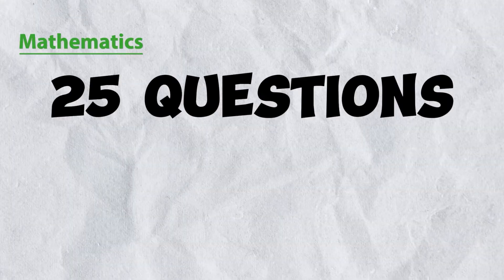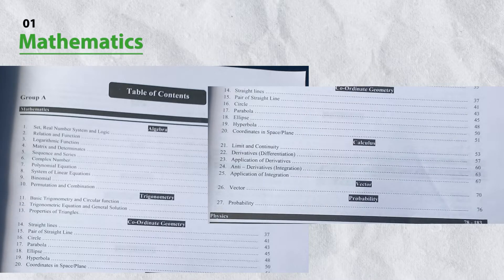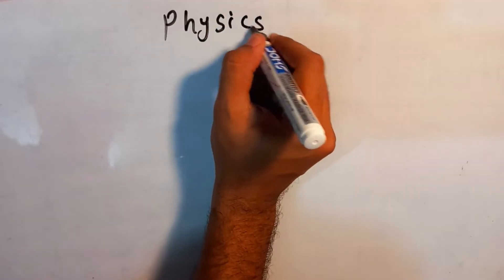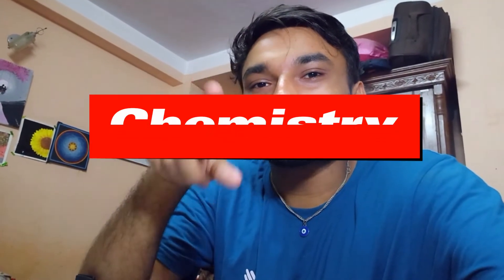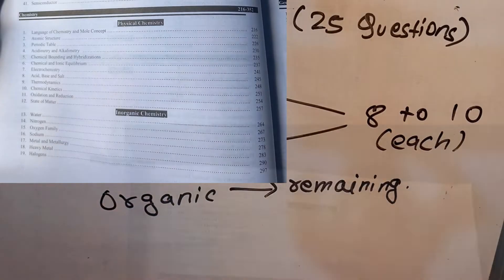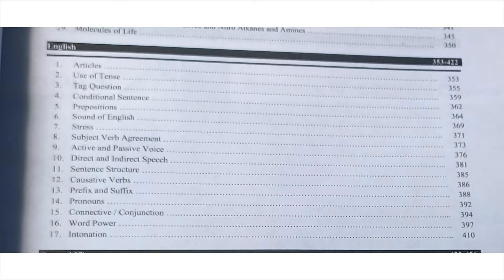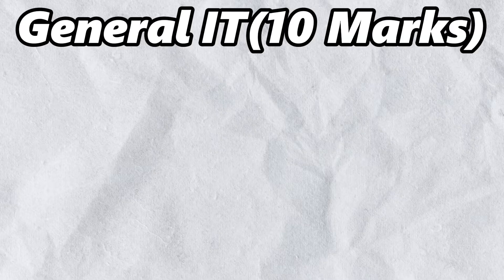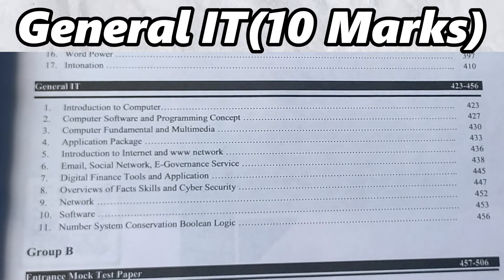CSIT: A Complete Entrance Guide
I will share the Entrance Examination Syllabus for BSc in this video. If you are thinking of filling up the form for the CSIT course, and are confused about the syllabus, then this video is for you.
Plus, I will share 6 practical tips that might help you get a better rank. So, sit back and Enjoy!